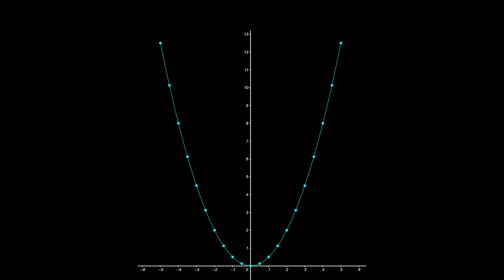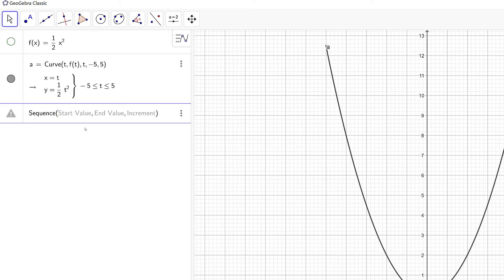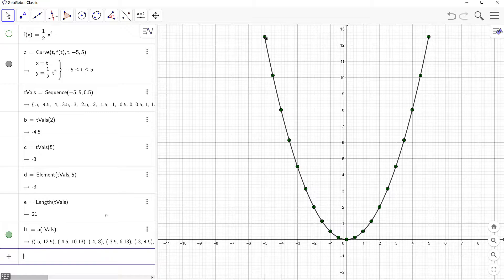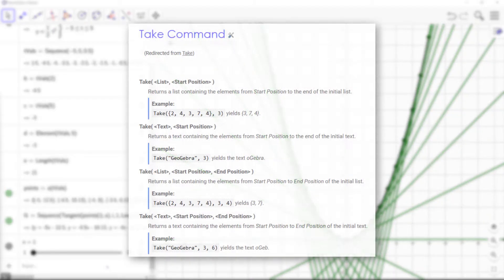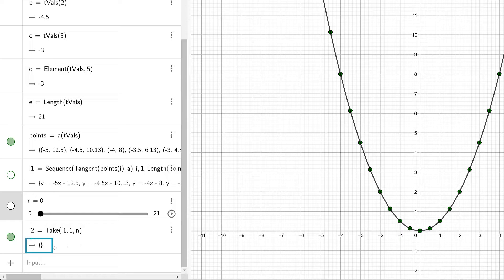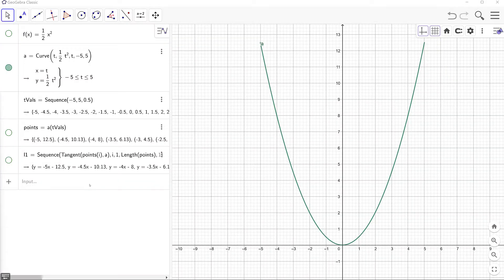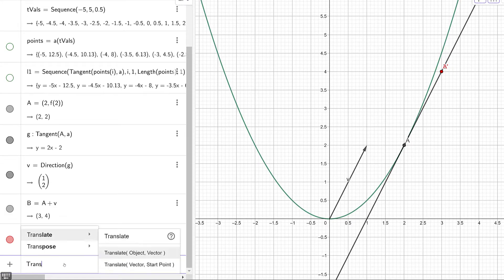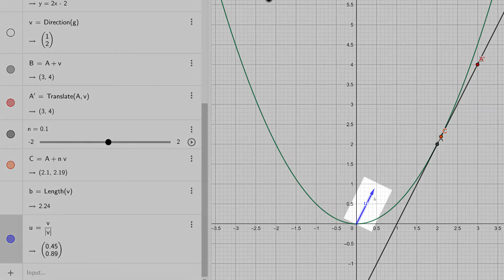Tangent Line Animations | GeoGebra Tutorial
In this video, we will create a tangent line animation as well as construct tangent segments along a parametric curve.

Timecodes
0:00 - Intro
0:12 - Parametric equations
1:26 - Sequence command to generate points
2:04 - Accessing list elements
2:48 - List length
3:03 - Points on parametric curve
3:23 - Tangent lines
5:14 - Take command to generate lines
6:05 - Changing animation settings
8:01 - Take command to generate points
9:12 - Direction command
9:46 - Translating a point by a vector
10:41 - Tracing tangent segment
11:35 - Unit vector
12:19 - Parametrizing tangent segment
13:30 - Tangent segments along curve